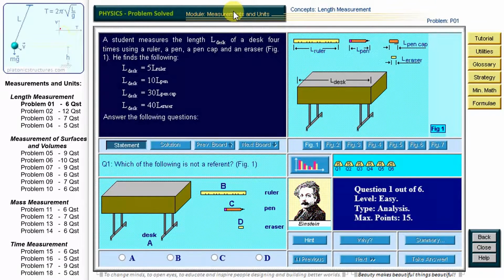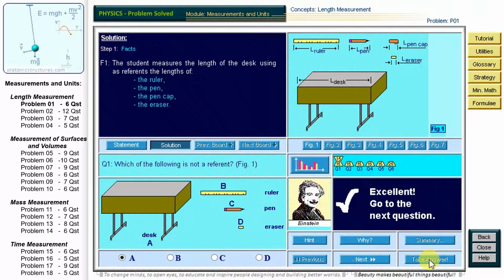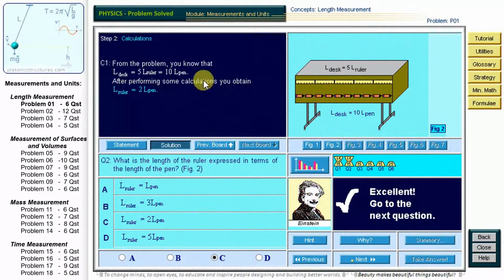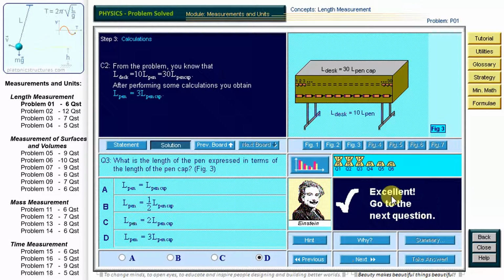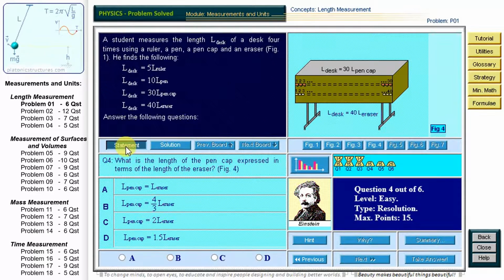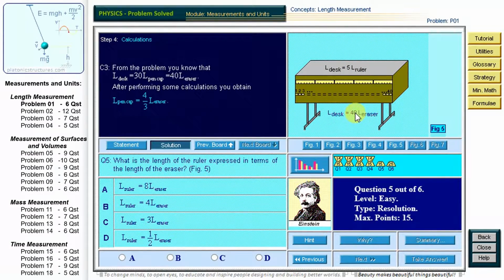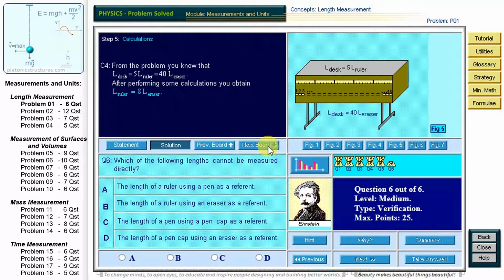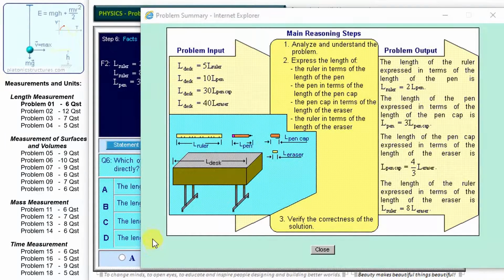Measurements and Units - Problem 01 - Length Measurement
Measurements and Units - Length Measurement  - Problem 01